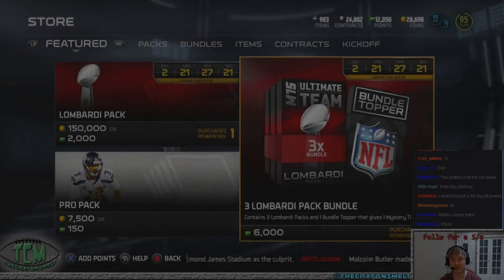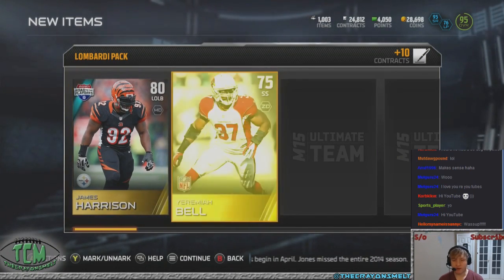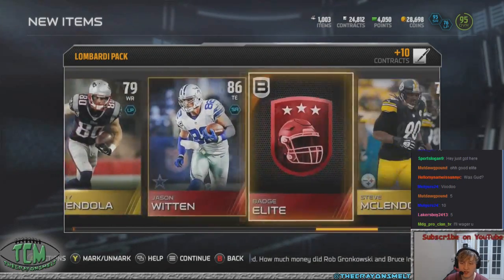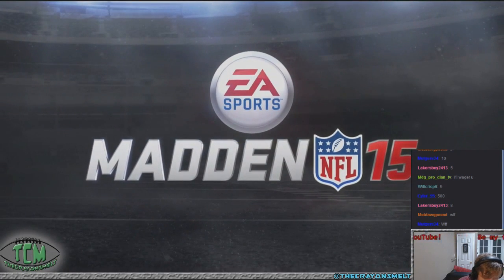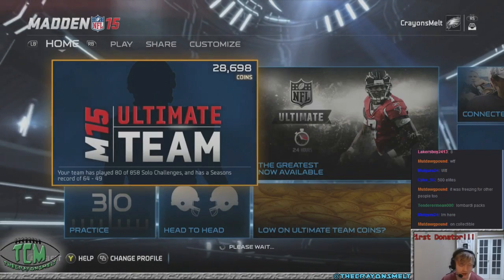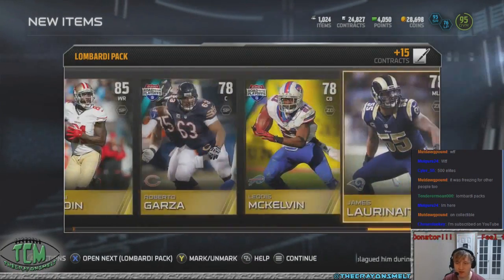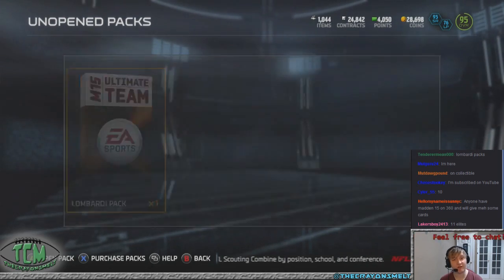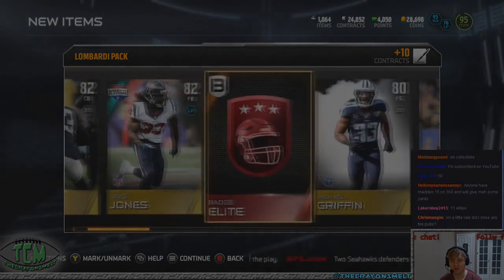MIKE VICK! LOMBARDI PACKS! -- "MUT 15 LOMBARDI BUNDLE"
In today's "MUT 15" video I open the new "mut 15 lombardi packs"
I really like the idea of the "mut 15 lombardi bundle" i didnt get anything crazy, but its still all good!

Also make sure you check out the next twitch stream!

In today's "MUT 15" video I open two "game changers bundle" this was another epic "mut 15 game changers bundle opening" I was so pumped when i pulled thomas davis! i really hope you enjoyed and check out the stream!

 This "MUT 15" video was fun. Expect more videos such as: "MUT 15 Pack opening" "MUT 15 game play" "mut 15 giveaway" "MUT 15 player review" "MUT 15 card spotlight" "MUT 15 card comparison" and even "best mut 15 set"

Are you looking for a "Small Youtube Channel Partnership"
check out "DropbackTV" it is easy to join and has great youtube benefits!

TheCrayonsMelt